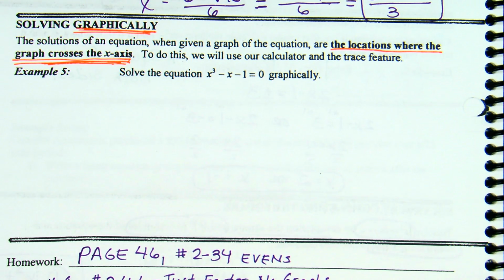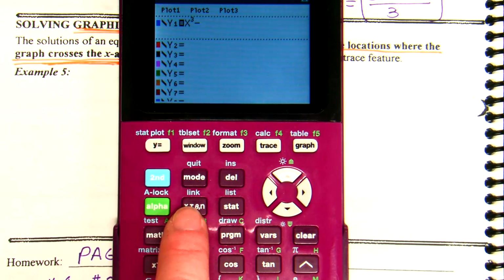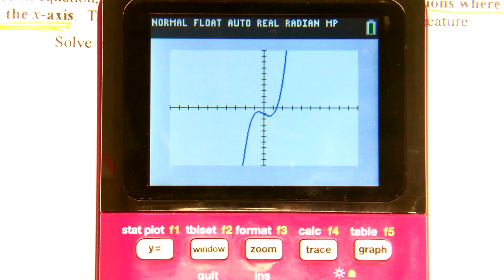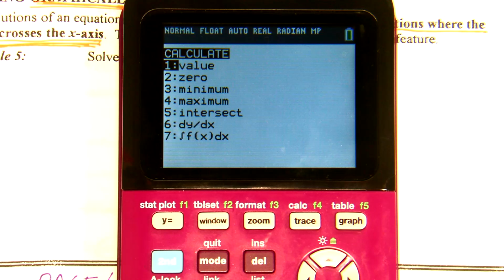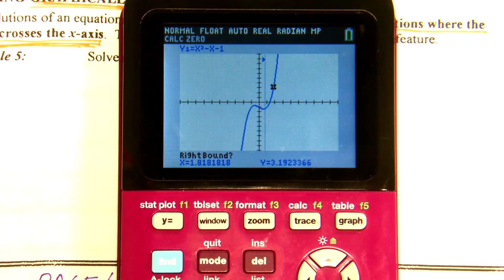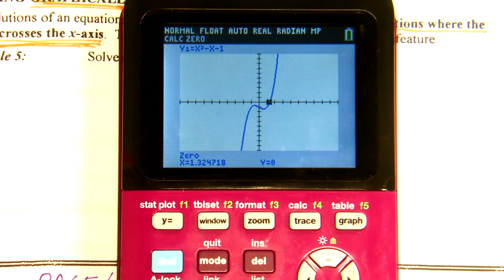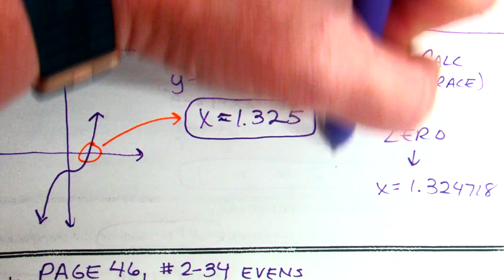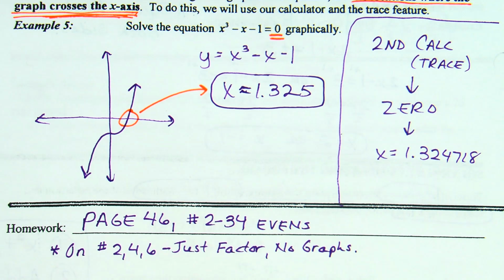Lesson P 5 Day 2